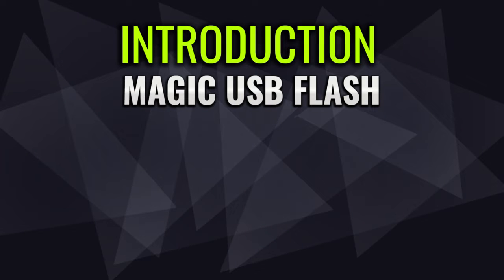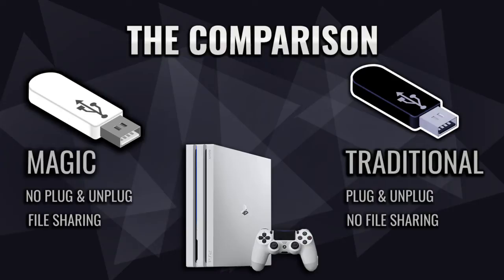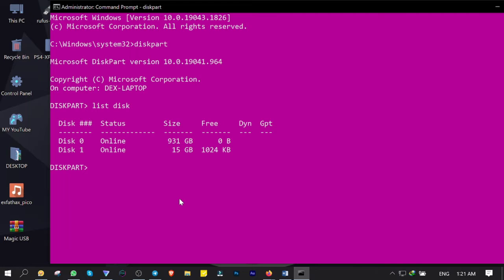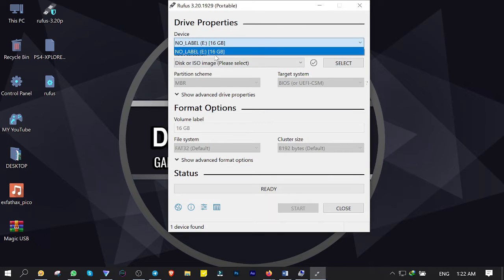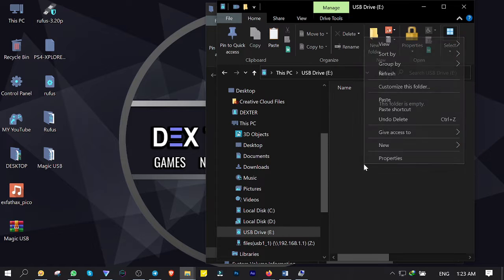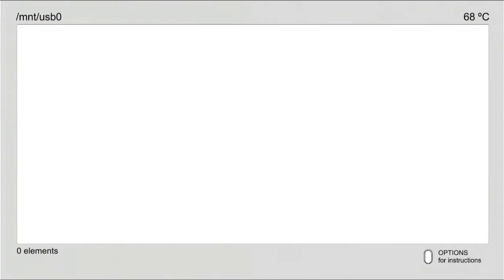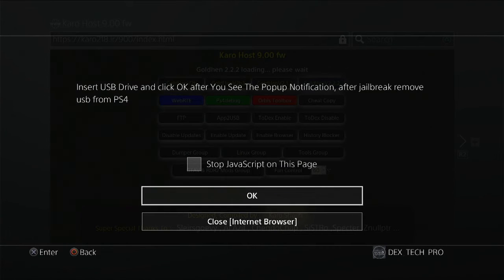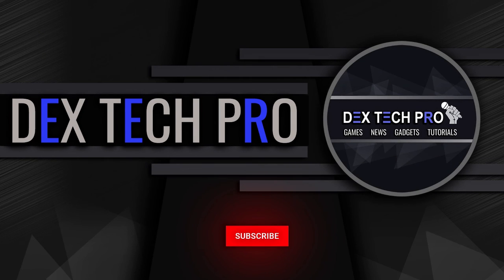Create Magic USB Flash for PlayStation 4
In this video tutorial, I teach you the difference between Magic USB flash and Traditional one and compare them with details, giving you the advantage and disadvantage of having them both for PS4.
Then I start to make Magic USB Flash for PS4 and walk you through it step by step with details.
Finally I test the Magic USB Flash on my PlayStation 4 and show case you guys how does it work.